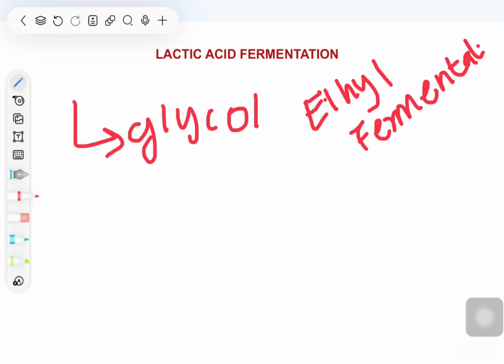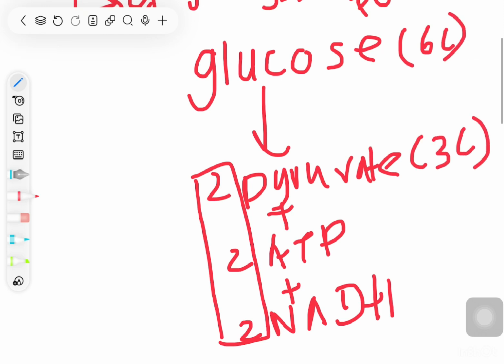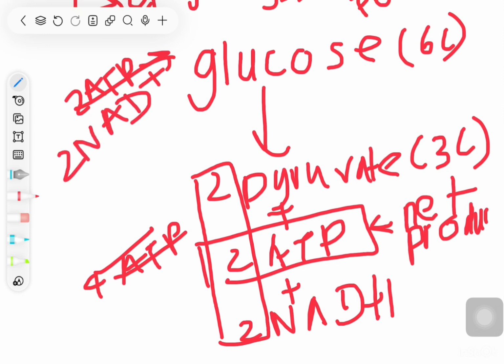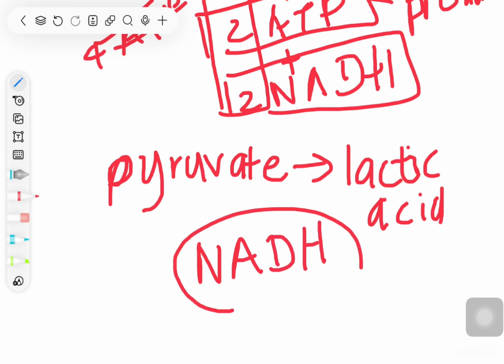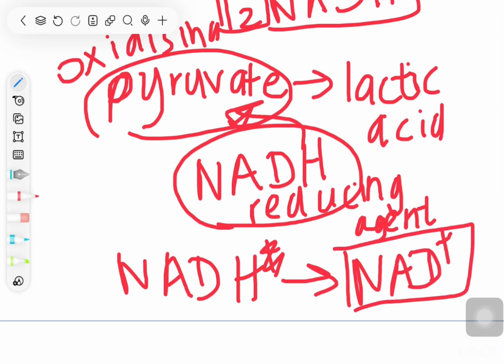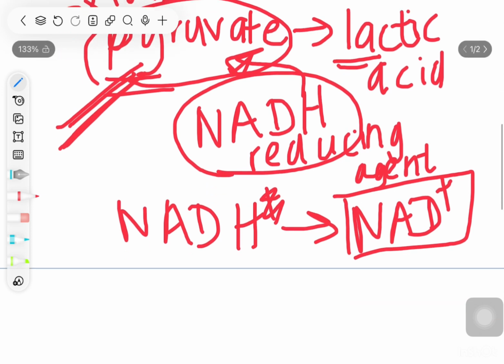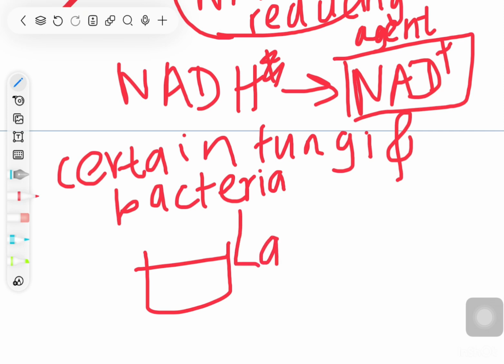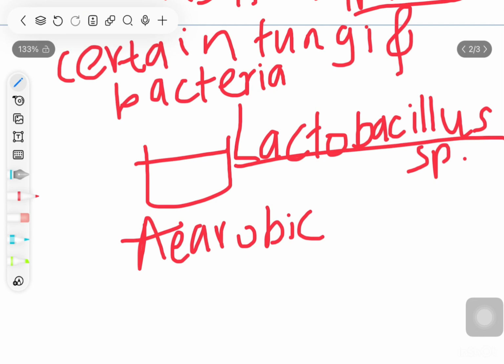Lactic Acid Fermenatation| Anaerobic Respiration |Biology lesson